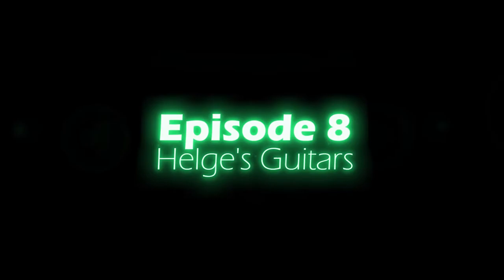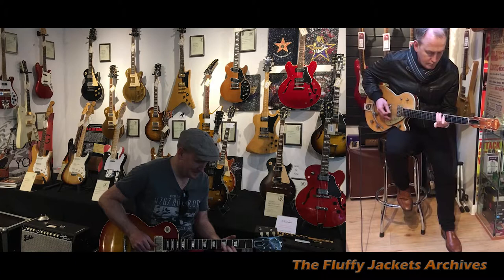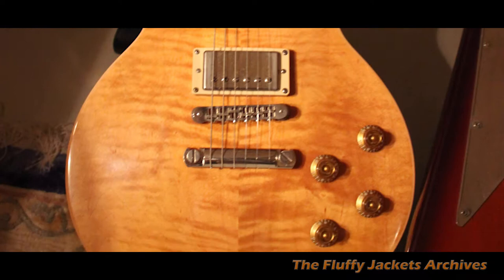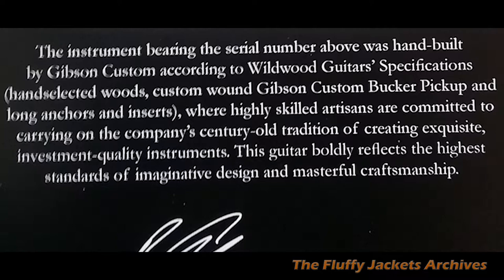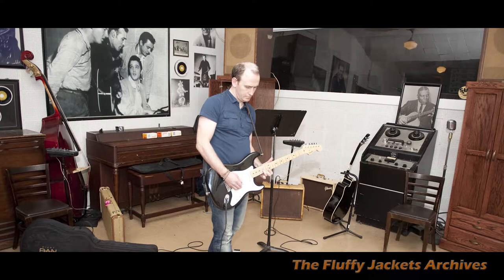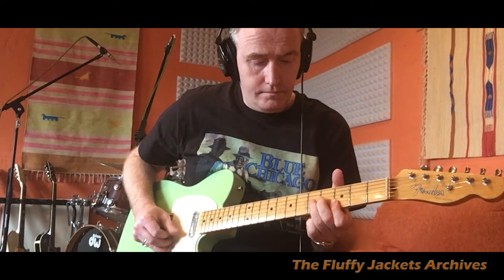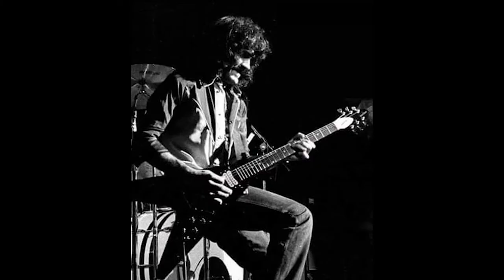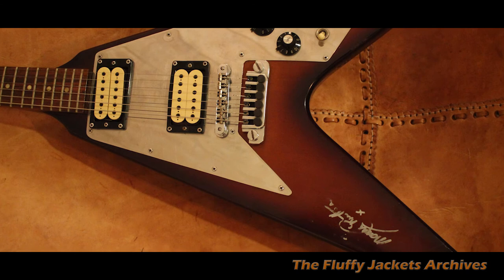The Fluffy Jackets' guitars: "Something from Nothing" Ep. 8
In the documentary Something from Nothing fans get a behind-the-scenes look at the Fluffy Jackets' guitars, pedals and amplifiers.
Award-winning blues rock band THE FLUFFY JACKETS are back with a new album ‘Something from Nothing‘ and a 2 hours documentary film featuring Manny Charlton (Nazareth) and as special guest Neil Murray (Whitesnake).

The nine new tracks on ‘Something from Nothing‘ are “all killer, no filler”, as the saying goes. Five originals and four covers make up this album, showcasing a tribute to Glen Campbell’s “Better Place” (featuring Alison Cooper) and a new single/music video for “Everything must change”:

The documentary was filmed over a three-year period in Spain, Scotland, England and Norway and shows the band making ‘Something from Nothing‘ with producer Manny Charlton. The two-hour documentary film also highlights THE FLUFFY JACKETS history along with exclusive interviews, live performances and four new music videos. Bonus material include retrospective interviews with special guests Neil Murray (Whitesnake), Manny Charlton (Nazareth) and up-close inspection of guitars and amplifiers including a Gibson Flying V guitar previously used to record the Nazareth albums Play’N the Game (1976) and Expect No Mercy (1977).

The track listing is as follows:

Disc 1: The Album (CD):

1. Better place (duet with Alison Cooper)
2. Give me something
3. Everything must change
4. John the revelator
5. Welcome to the shoot-them-up
6. Tongues wag
7. Wrong before
8. Heaven only knows
9. 44 blues

Disc 2: The Documentary (DVD): Episodes:

1. “Something from Nothing” movie trailer
2. The start of The Fluffy Jackets
3. Hey Porter (music video)
4. The first releases: “2007 EP” & “Fighting Demons”
5. Creating “Something from Nothing” at Madmento Studio, Spain.
6. Everything must change (music video: Alternate Radio Edit)
7. Manny’s Dobro used on 'Vicky' & 'Give me Something'
8. Give me something (music video: Alternate Radio Edit)
9. The left of the rack: studio equipment at Madmento Spain
10. Manny Charlton’s guitars
11. Manny’s pedal show
12. Helge’s guitars
13. Gibson Flying V featurette
14. Helge’s pedals and amplifiers
15. Manny Charlton (Nazareth) interview, pt. 1
16. Manny Charlton (Nazareth) interview, pt. 2
17. Neil Murray (Whitesnake, Snakecharmer) interview
18. Manny & ‘The Big 3’ (Les Paul, Stratocaster & Telecaster guitars)
19. Let’s do it again (outtakes)
10. Better Place: Credits (music video feat. Alison Cooper)

Digital Release: Bonus tracks
The digital album includes two bonus tracks: a cover of Johnny Cash's "Hey Porter" and a radio edit of "Everything Must Change".